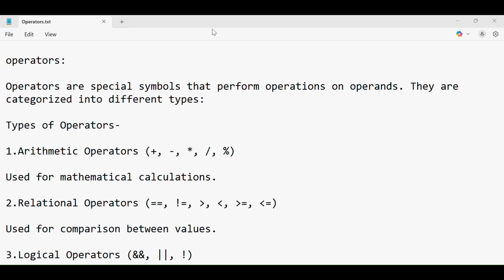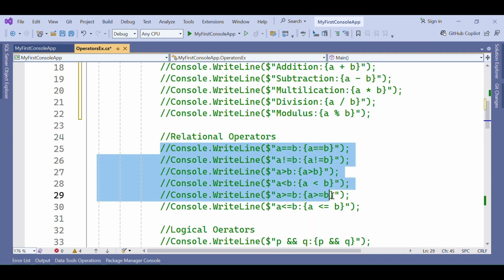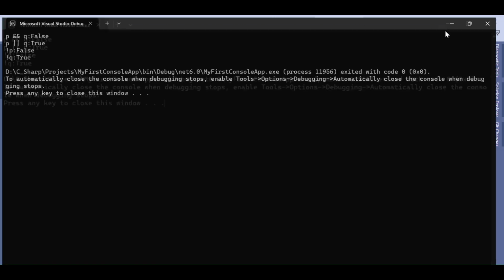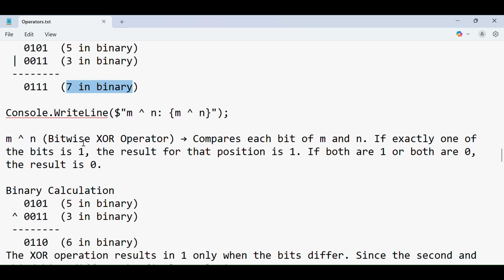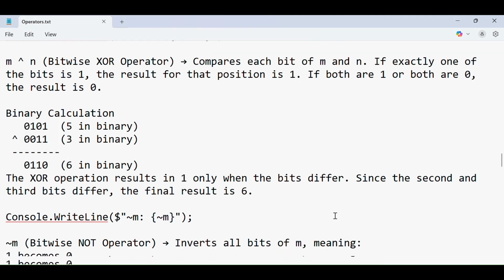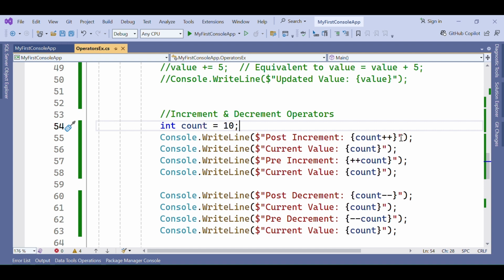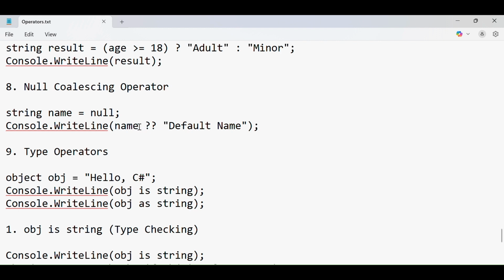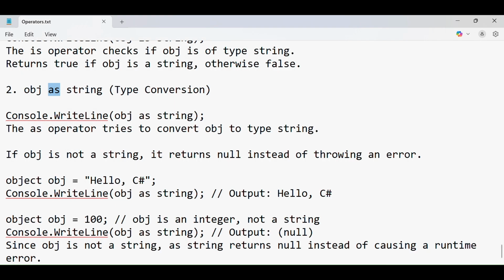Operators in C# (Part 23)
Operators with examples.
Notes from this video:
operators:
Operators are special symbols that perform operations on operands. They are categorized into different types:
1.Arithmetic Operators (+, -, *, /, %)
Used for mathematical calculations.
2.Relational Operators (==, !=, 〉, 〈, 〉=, 〈=)
Used for comparison between values.
3.Logical Operators (&&, ||, !)
Used for logical operations.
4.Bitwise Operators (&, |, ^, ~, 〈〈, 〉〉)
Operate at the bit level.
5.Assignment Operators (=, +=, -=, *=, /=, %=, &=, |=, ^=, 〈〈=, 〉〉=)
Used for assigning values to variables.
6.Increment & Decrement Operators (++, --)
Used for increasing or decreasing a value.
7.Ternary (Conditional) Operator (? :)
Simplifies conditional statements.
8.Null Coalescing Operator (??)
Provides a default value for null expressions.
9.Type Operators (typeof, is, as)
Used for type checking and conversions.
Examles:
1. Arithmetic Operators
2. Relational Operators
3. Logical Operators
bool p = true, q = false;
Console.WriteLine($"p && q: {p && q}");
//p && q (Logical AND Operator) → This checks if both p and q are true. If both are true, it returns true; otherwise, it returns false.
//p || q (Logical OR Operator) → This checks if at least one of p or q is true. If either one is true, it returns true. If both are false, it returns false.
Console.WriteLine($"!p: {!p}");
//!p (Logical NOT Operator) → This negates the value of p.
If p is true, !p becomes false.
If p is false, !p becomes true.
4. Bitwise Operators
int m = 5, n = 3;
Console.WriteLine($"m & n: {m & n}");
m & n (Bitwise AND Operator) → Performs a bitwise comparison between m and n, checking each corresponding bit and returning 1 only if both bits are 1. Otherwise, it returns 0.
m | n (Bitwise OR Operator) → Performs a bitwise comparison between m and n. If either bit in a given position is 1, the result for that position is 1. If both bits are 0, the result is 0
m ^ n (Bitwise XOR Operator) → Compares each bit of m and n. If exactly one of the bits is 1, the result for that position is 1. If both are 1 or both are 0, the result is 0.

Console.WriteLine($"~m: {~m}");
~m (Bitwise NOT Operator) → Inverts all bits of m, meaning:
1 becomes 0
0 becomes 1
It also includes two's complement, which means the result is -(m + 1).
Console.WriteLine($"m 〈〈 1: {m 〈〈1}");
m 〈〈1 (Left Shift Operator)
Shifts all bits of m one place to the left.
m 〉〉 1 (Right Shift Operator)
Shifts all bits of m one place to the right.
5. Assignment Operators
int value = 10;
value += 5;  // Equivalent to value = value + 5;
Console.WriteLine($"Updated Value: {value}");
6. Increment & Decrement Operators
int count = 10;
Post-Increment (count++)
First, it returns the current value of count.
Then, it increments count by 1.
Console.WriteLine($"Post-Increment: {count++}"); // Prints 10 (uses current value first)
Console.WriteLine($"Current Value: {count}");    // Prints 11 (value increased after usage)
Output
Post-Increment: 10
Current Value: 11
Since count++ is post-increment, it uses the original value (10) first, THEN increments it to 11.
Pre-Increment (++count)
First, it increments count by 1.
Then, it returns the updated value of count.
Console.WriteLine($"Pre-Increment: {++count}"); // Prints 11 (increments first, then uses new value)
Console.WriteLine($"Current Value: {count}");   // Prints 11 (already incremented)
Output
Pre-Increment: 11
Current Value: 11
Since ++count is pre-increment, it increases the value to 11 FIRST, THEN uses it in the print statement.
7. Ternary Operator
int age = 20;
string result = (age 〉= 18) ? "Adult" : "Minor";
8. Null Coalescing Operator
string name = null;
Console.WriteLine(name ?? "Default Name");
9. Type Operators
object obj = "Hello, C#";
1. obj is string (Type Checking)
The is operator checks if obj is of type string.Returns true if obj is a string, otherwise false.
2. obj as string (Type Conversion)
The as operator tries to convert obj to type string.
If obj is not a string, it returns null instead of throwing an error.
Console.WriteLine(obj as string); // Output: Hello, C#
object obj = 100; // obj is an integer, not a string
Console.WriteLine(obj as string); // Output: (null)
Since obj is not a string, as string returns null instead of causing a runtime error.